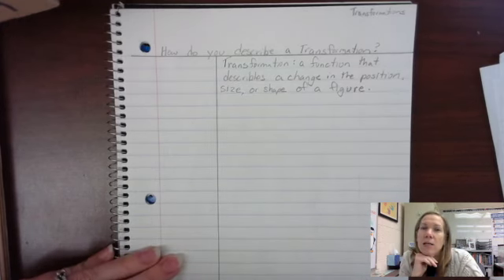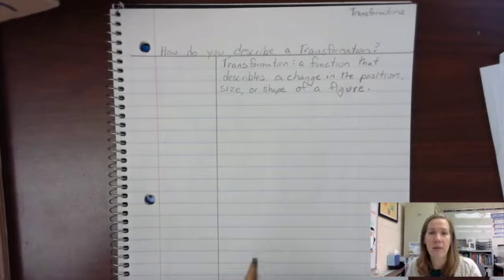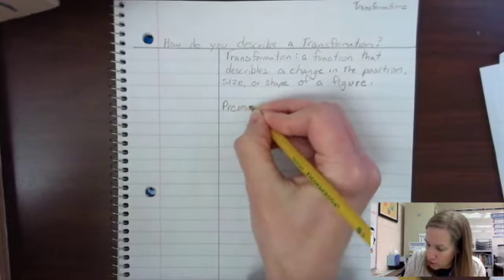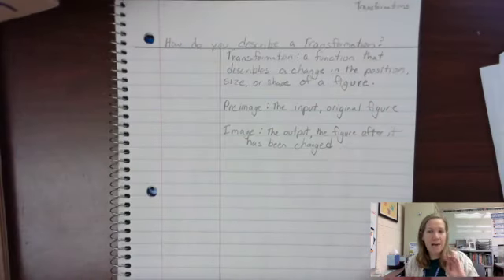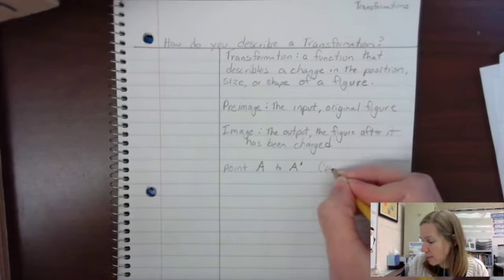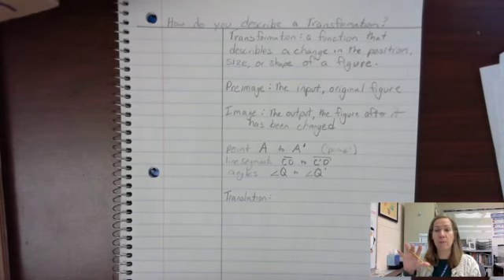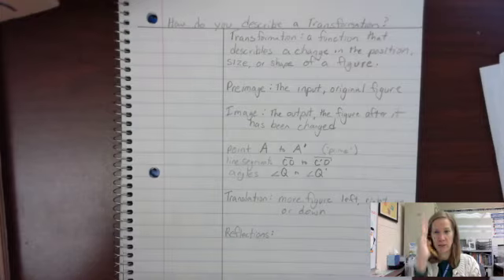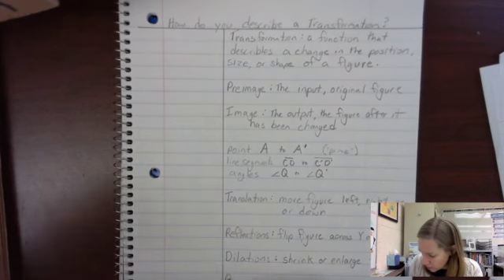Transformations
This video is about Transformations